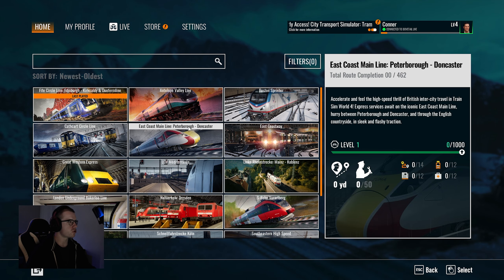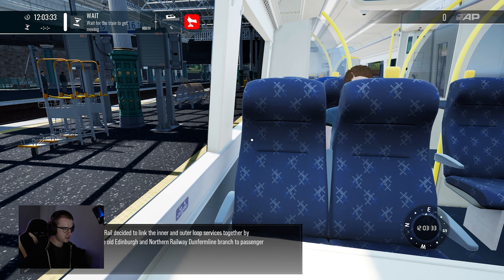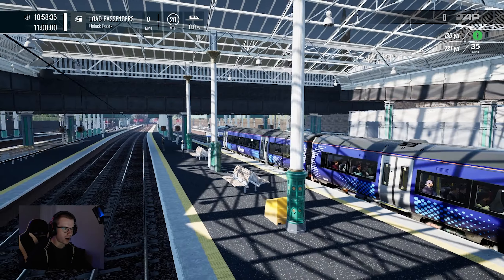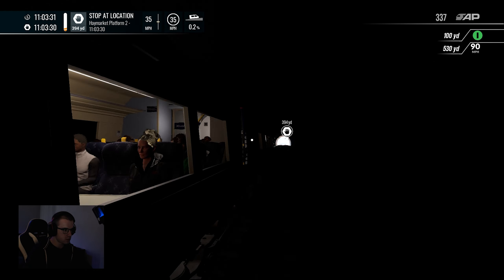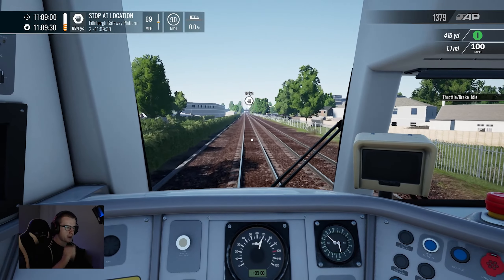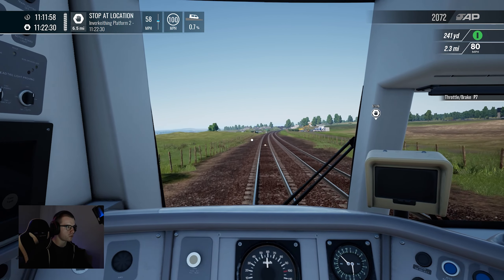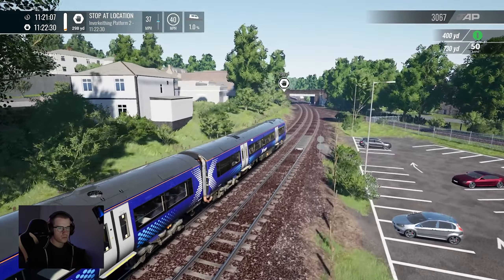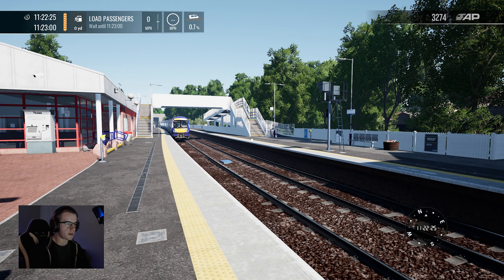Train Sim World 4 :: Fife Circle Line (Edinburgh-Markinch) :: Part 1/2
Hey everyone, today we will be taken a journey on the Fife Circle Line in Train Sim World 4 from Edinburgh to Markinch.

Links:
Steam Name: ConnerOnGames
Twitch Streaming Channel: Twitch.tv/connerongames